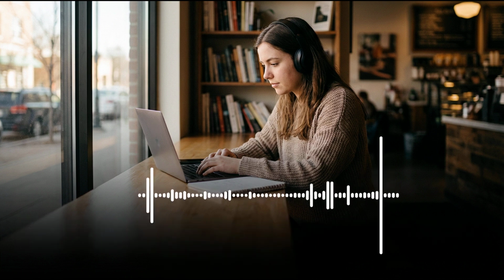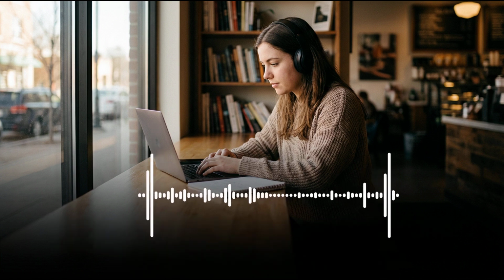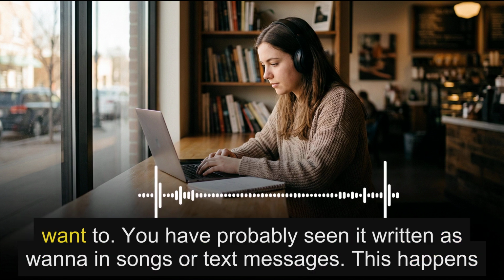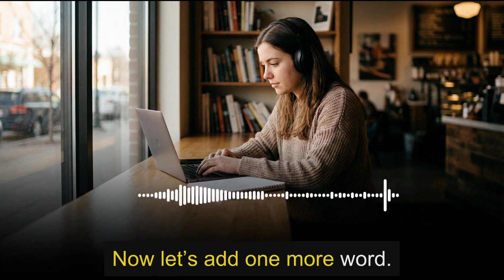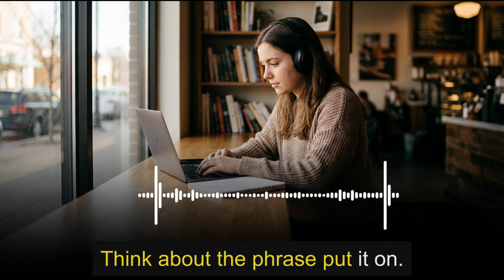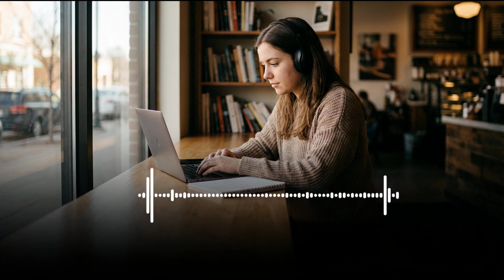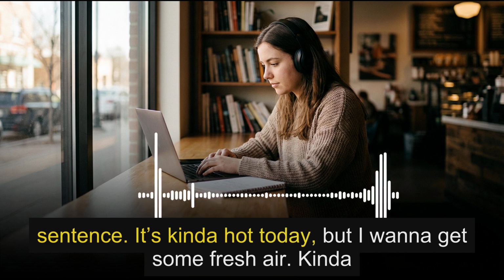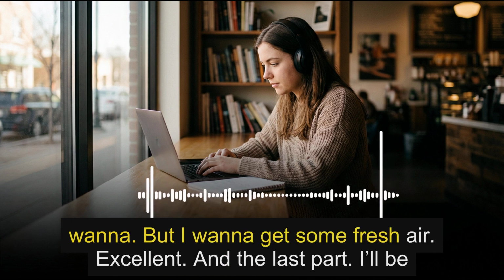Relax and Learn: Master the Hidden Sounds of English Step by Step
This long form English lesson helps you improve English and understand fast speech through a calm English learning podcast format. Master word linking and connected speech with Better English Step by Step through dedicated English listening and speaking practice designed for your commute or home study.
You will learn how to bridge vowel sounds, link consonants, and use natural reductions so you can stop sounding like a robot and start speaking with a smooth, native-like rhythm.
This intermediate English podcast is perfect for those who want a relaxed English lesson to build confidence during daily chores or while winding down for the night.
This educational content is for language learning purposes only and does not provide professional medical, legal, or financial advice. Consult with qualified experts for specific health or financial concerns.